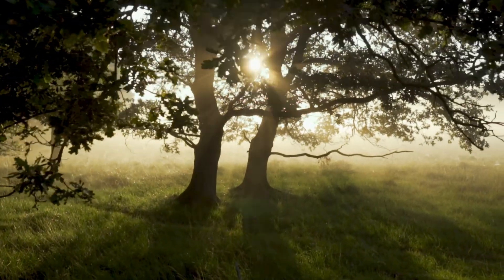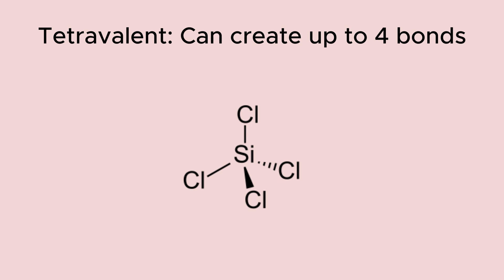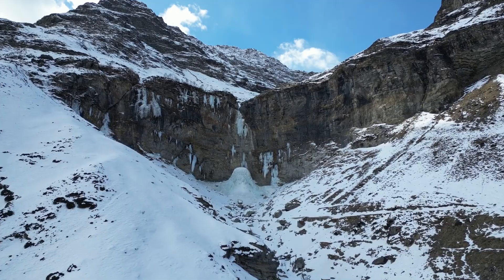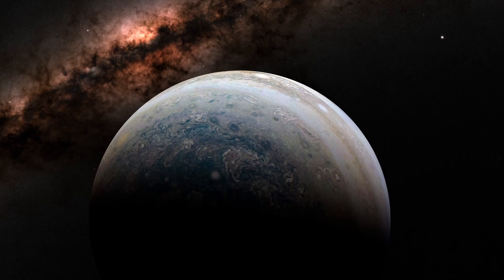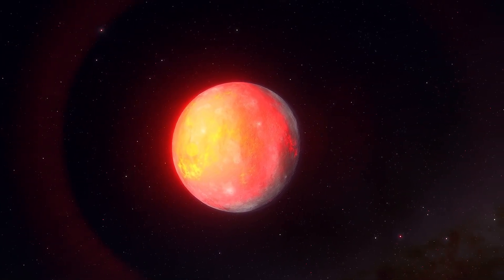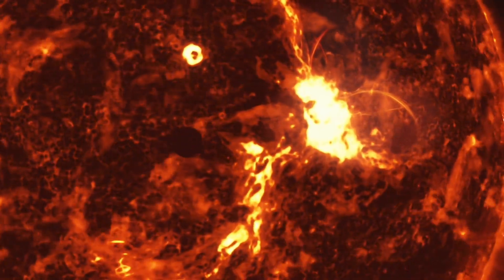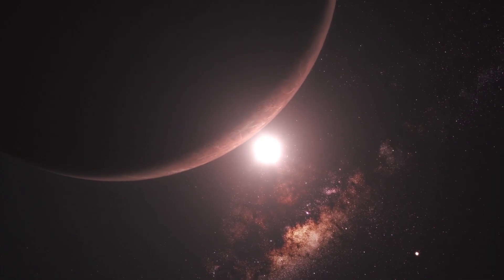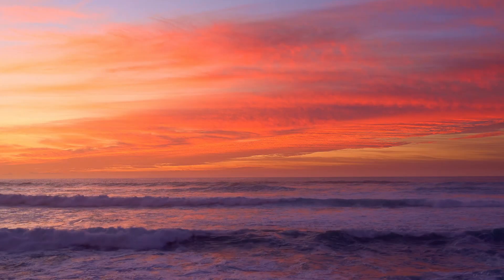3 Types Of Non-Carbon Life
Carbon is the foundation of all known life, but what if life could exist without it?

In this episode we explore one of the most fascinating ideas in astrobiology: silicon-based life.
Silicon shares many of carbon’s chemical traits, but also comes with serious challenges, it bonds too strongly with oxygen, requires much energy to build complex molecules and quickly breaks down in water.

Yet under the right conditions, it could thrive.
Recent research from MIT (2020) suggests that silicon chemistry may actually be stable in concentrated sulfuric acid, an environment deadly to carbon-based life.

0:00 - Intro
0:41 - Silicon
1:26 - Challenges with silicon I : Oxygen
2:12 - Challenges with silicon II : Energy
3:32 - Challenges with silicon III : Water
4:17 - Silicon-based life
6:25 - Venus
7:46 - Jupiter/Io-like systems
9:10 - Red Dwarf planets
11:15 - Outro

Media Credits
NASA / JPL-Caltech

Periodic Table Image
"19-column periodic table"
Author: Sandbh